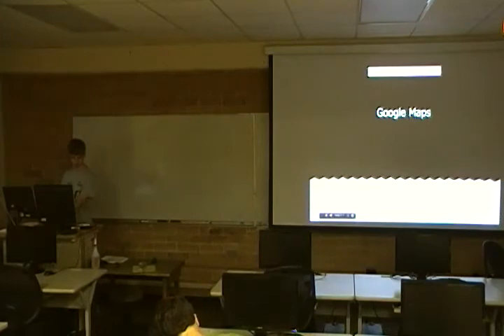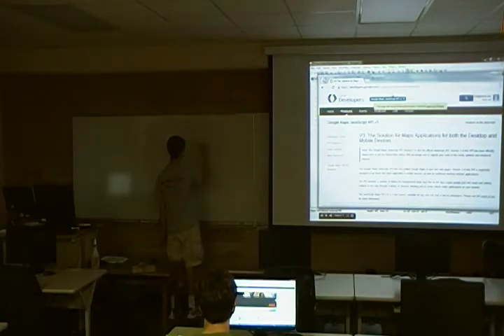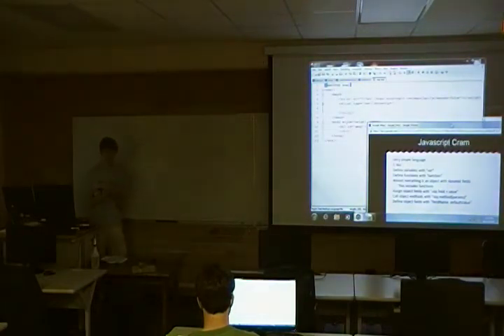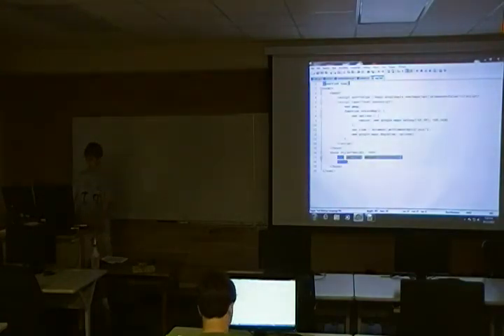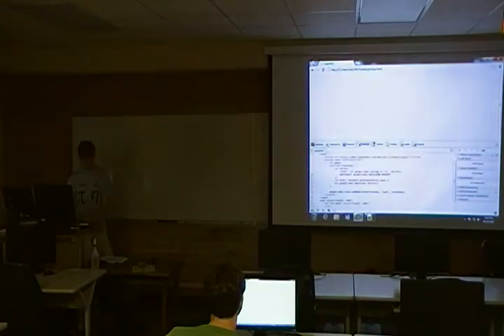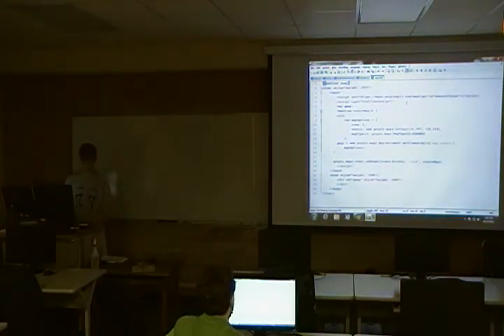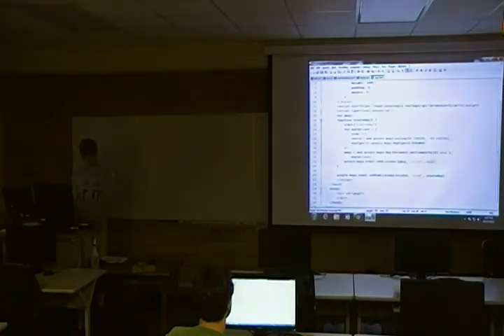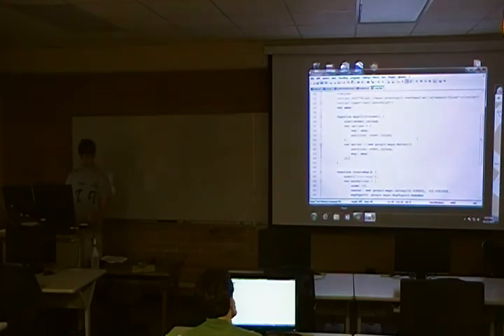GDG Mercer University 10/23/2012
Michael gives a presentation on using Google Maps in web pages.